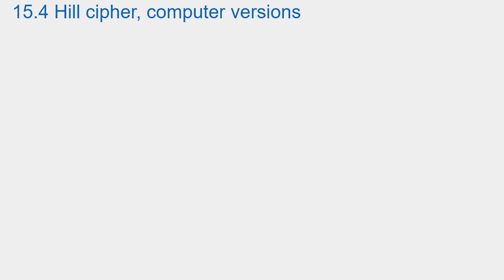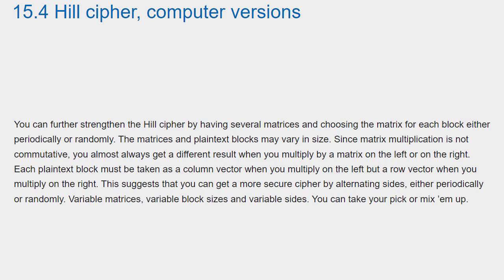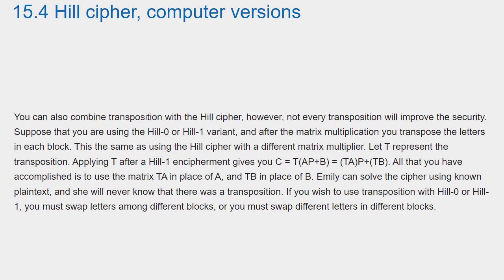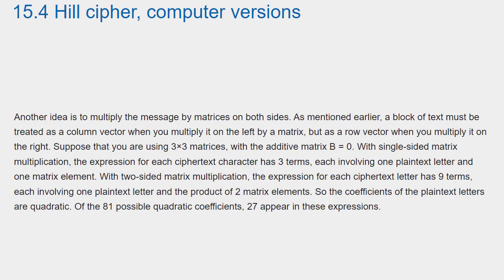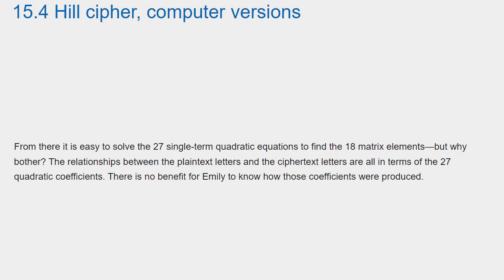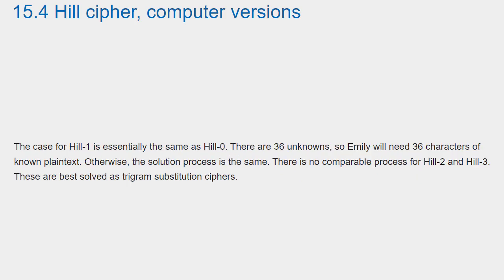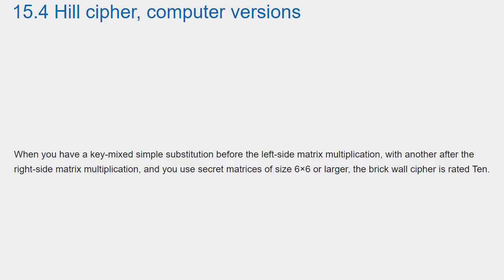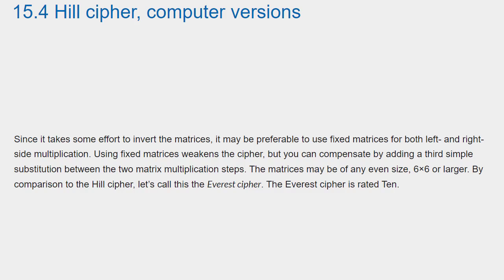086 Chapter 15 Hill cipher, computer versions